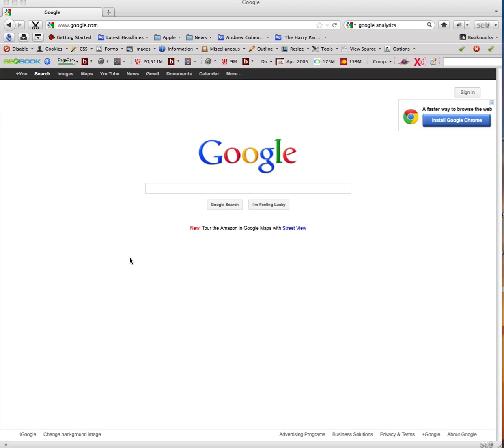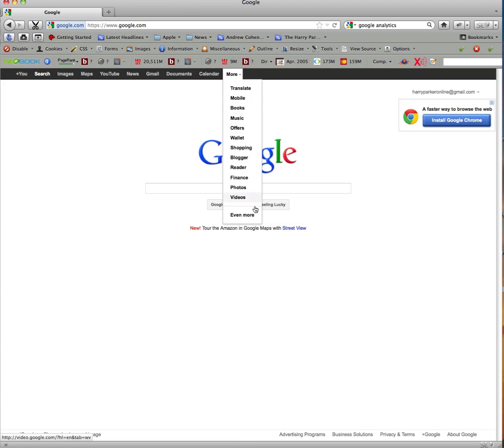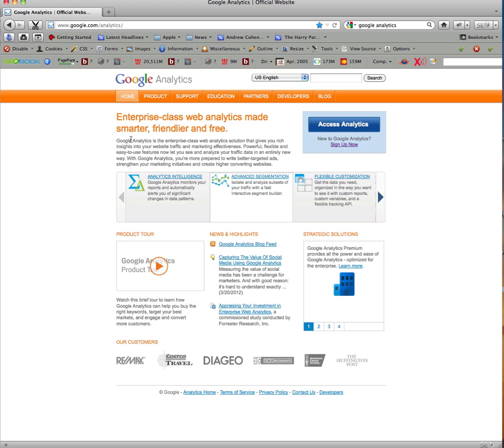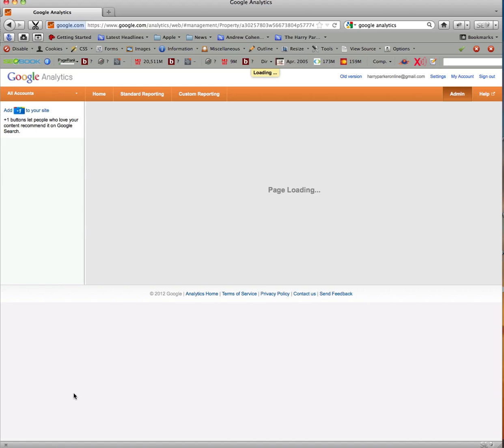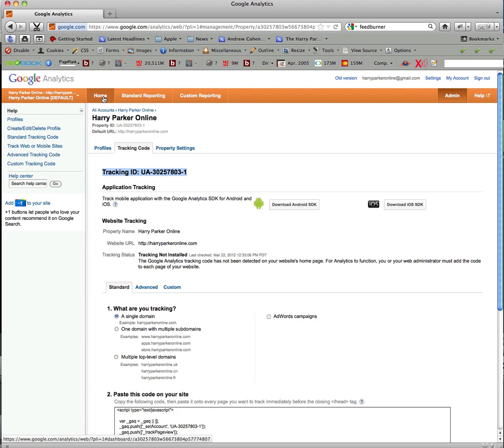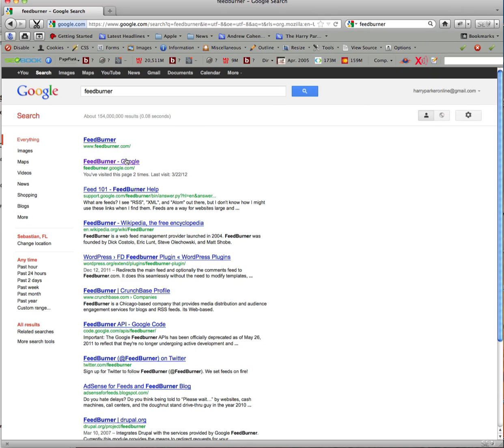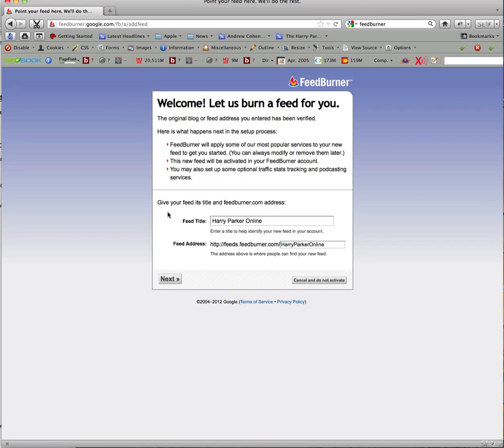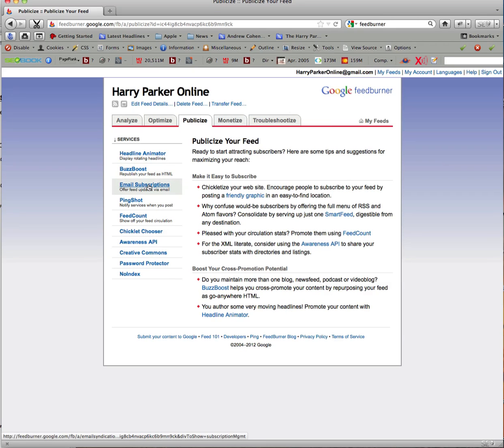How to Open your Google Analytics and Feedburner Accounts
Grab these FREE videos & Learn How To Start A Profitable Online Business Starting From Scratch.